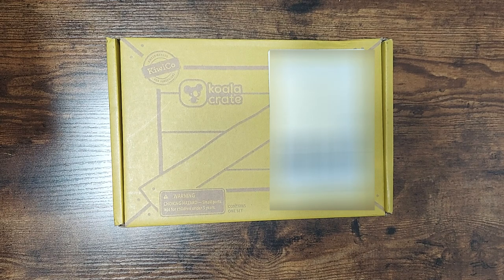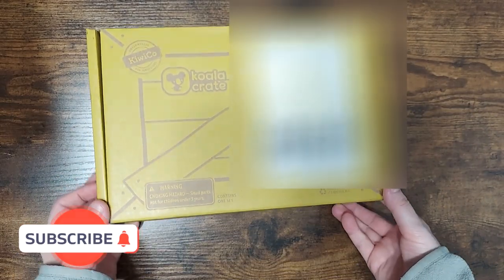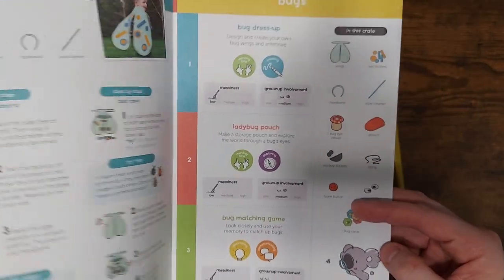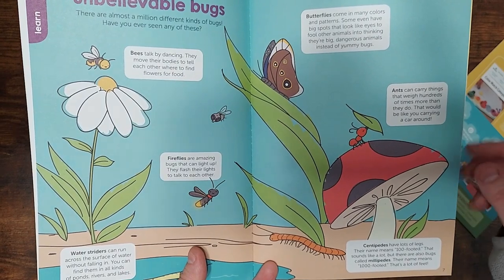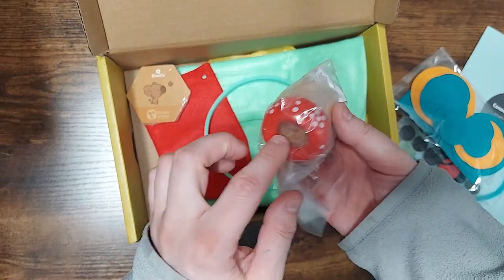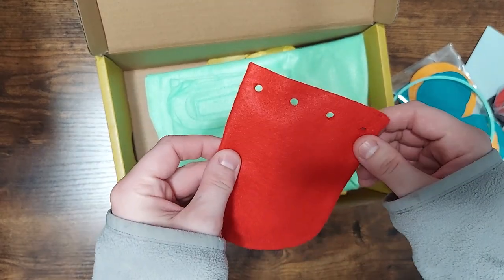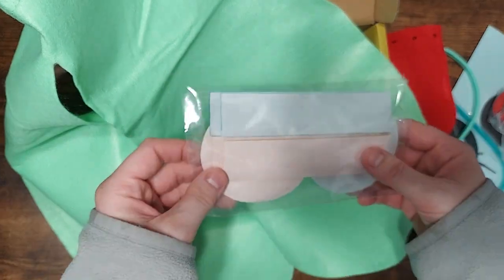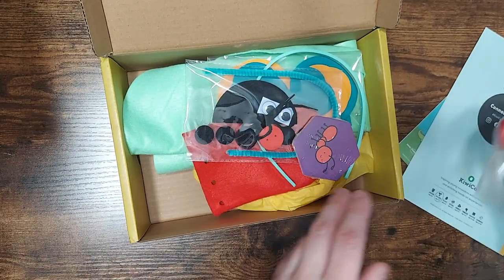Koala Crate Unboxing-Bugs!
KiwiCo puts out such amazing crates! This is the Bug crate from their Koala line. The Koala line is for ages 2-4, but depending on your child's ability 5 year olds can also use it. KiwiCo crates are perfect for homeschooling, Christmas, Birthdays, and just for extra fun, educational activities!

where I have resources to help the new and struggling homeschooler!